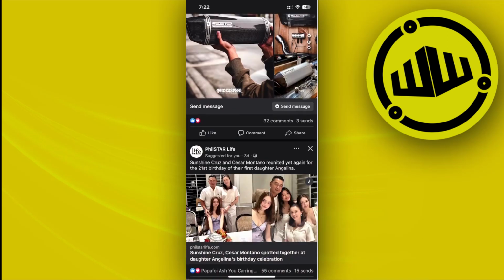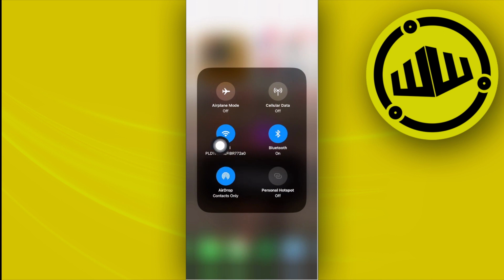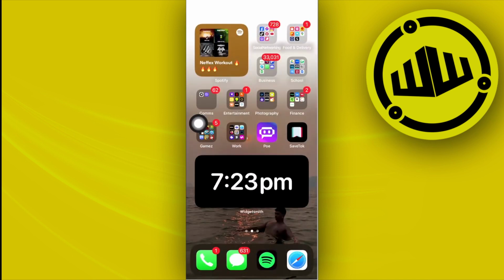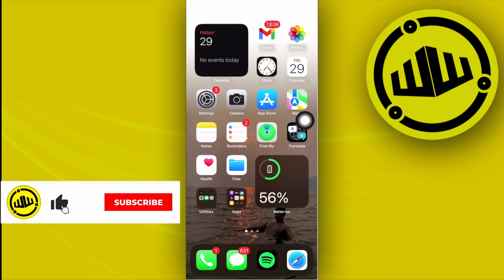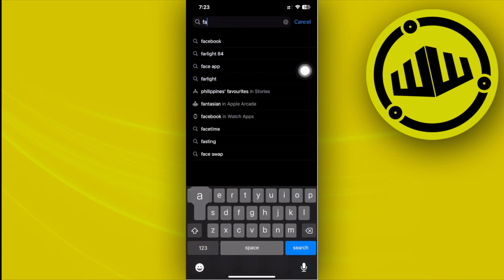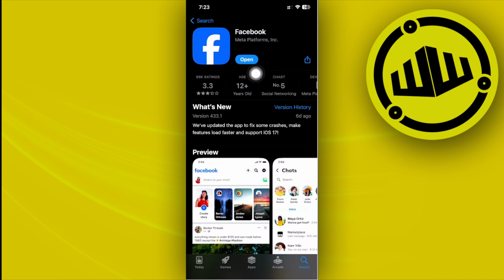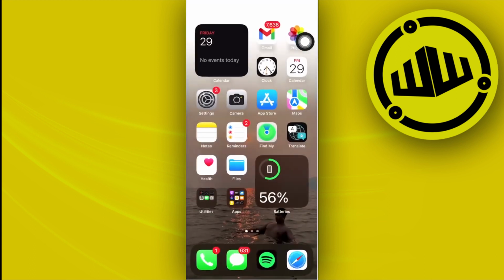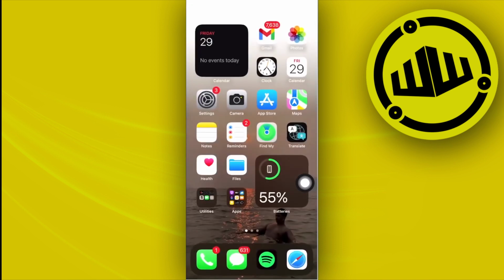How To Fix Facebook News Feeds Not Updating (Updated)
In this video, you will learn how to fix facebook news feed problem easily. Stay till the end of the video to find out a facebook news feeds not updating fix.

Did you learn how to fix facebook not updating news feeds?

Do you want to see another video about how to fix facebook news feed not updating in iphone?

Did you enjoy How To Fix Facebook News Feeds Not Updating (Updated)?